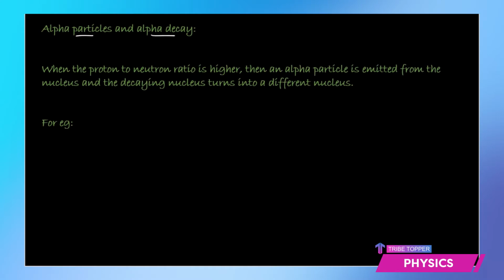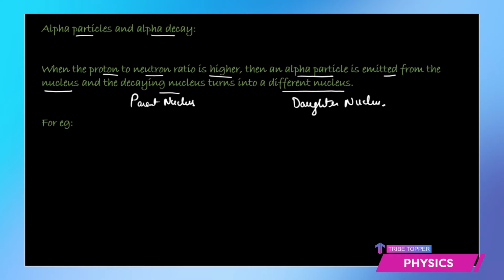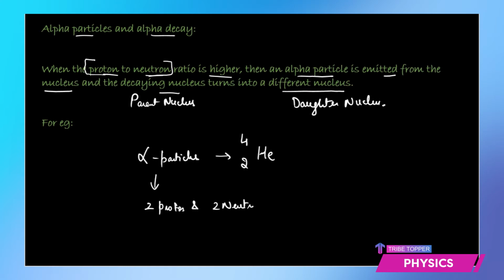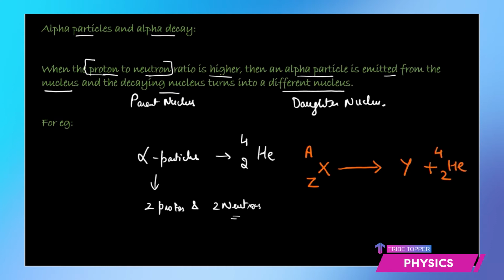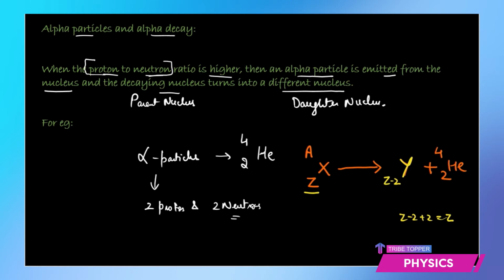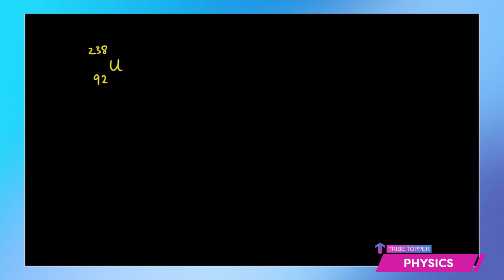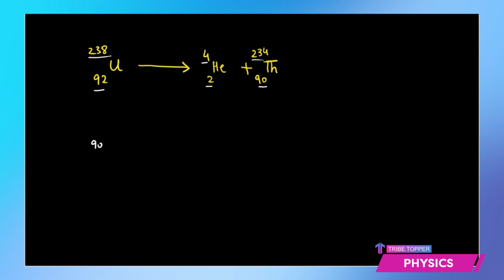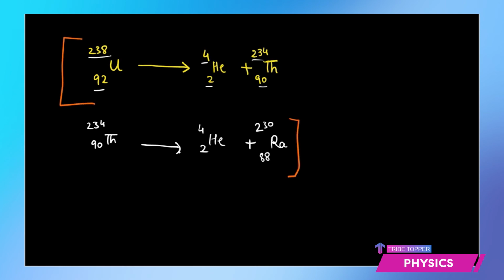Unit 7.1 (g) - Atomic, Nuclear & Particle physics |Alpha Decay| Tribe Topper| Sonal Gupta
In this video you will learn alpha decay. You will find that when alpha decay happens or alpha particle is released, the new nucleus formed has its atomic number decreased by 2 and mass number decreased by 4.
Alpha decay - 0:00:07
Alpha particle – 0:01:10
General equation of Alpha Decay – 0:01:37
Alpha decay of Uranium - 0:03:03

Thanks